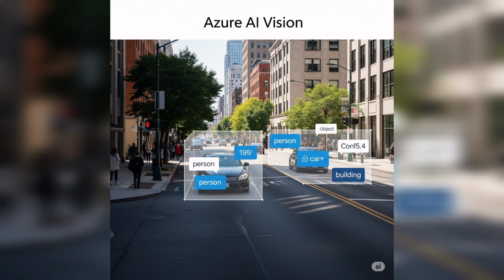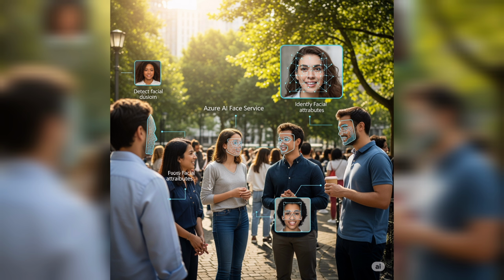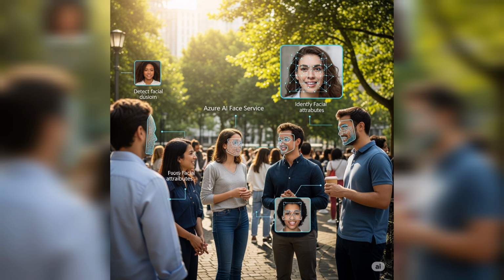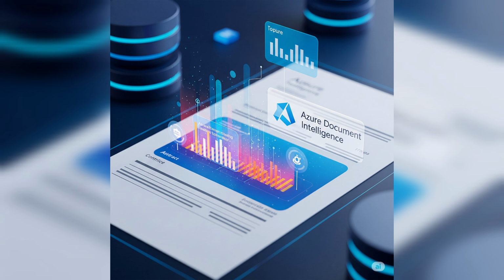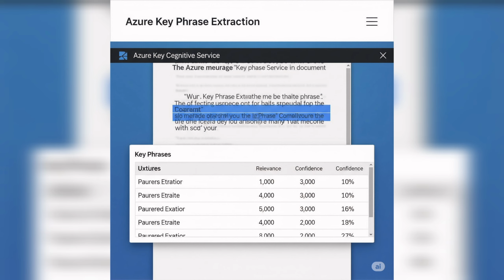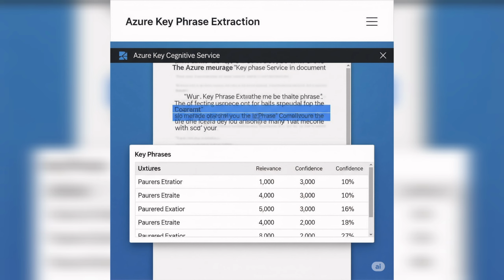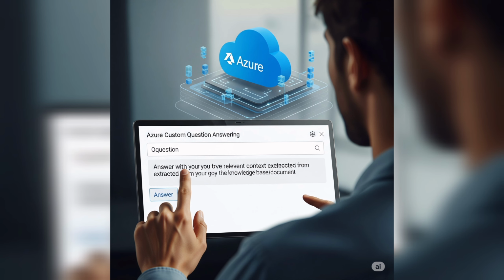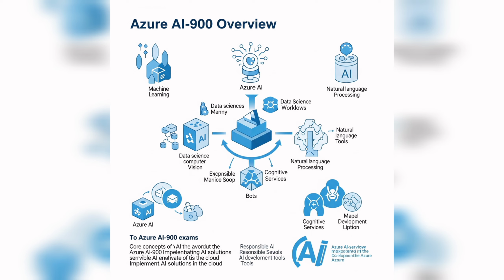Azure AI Services: AI-900 Exam Prep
Azure AI Services are a collection of cloud-based AI services offered by Microsoft that allow developers to easily incorporate AI functionalities into their applications. These services provide pre-built models and APIs for tasks like speech recognition, language translation, computer vision, and more, without requiring extensive AI expertise.